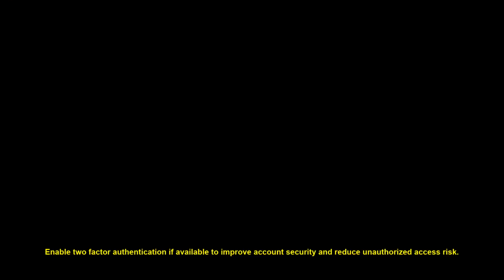How to Reset Intercom AI Bots - Complete Guide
Unlock the full potential of your Intercom AI bots with our comprehensive guide on how to reset them! In this video, we’ll walk you through each step to ensure a smooth reset process, helping you optimize your customer interactions. Whether you’re dealing with performance issues or simply want to start fresh, this complete guide has got you covered.